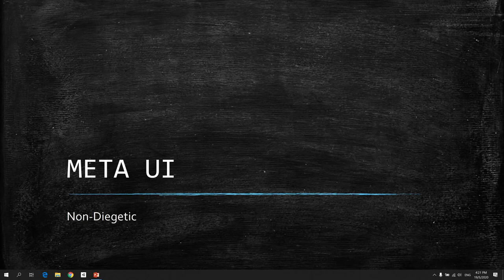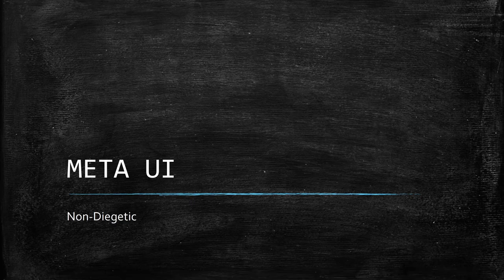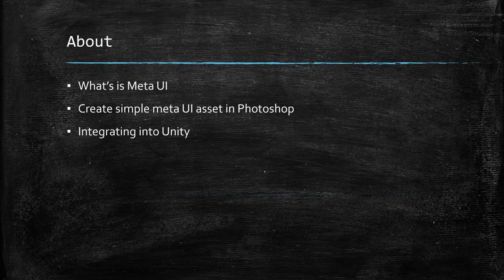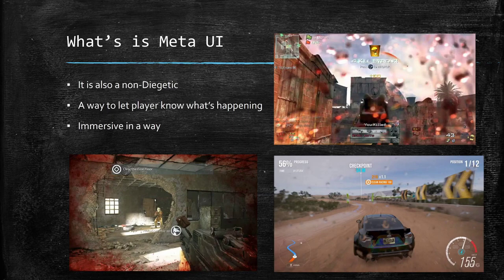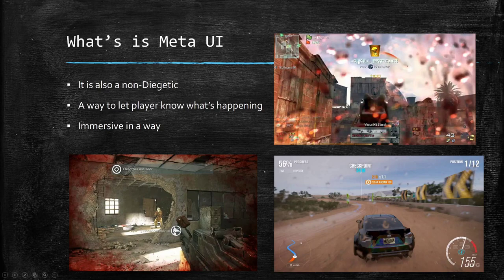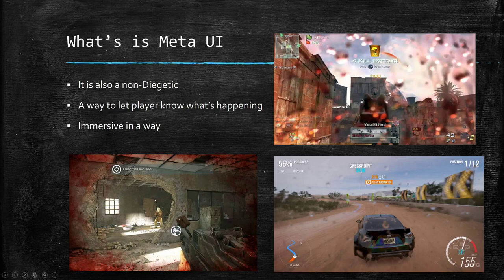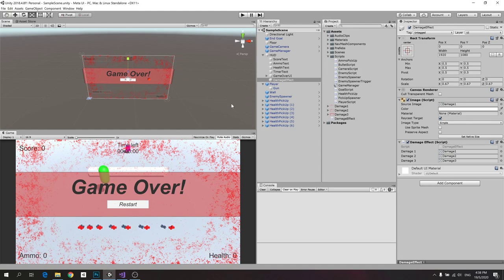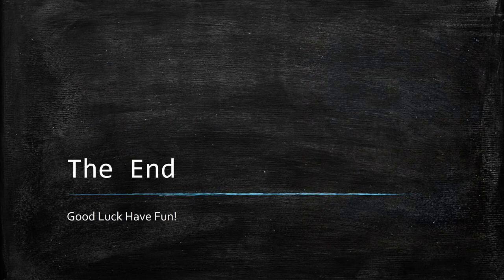Meta UI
Creating a simple on screen damage effect using Photoshop and integrate to Unity.

0:21 - About
0:42 - What's is Meta UI?
1:46 - Create asset using Photoshop
5:06 - Integrating into Unity